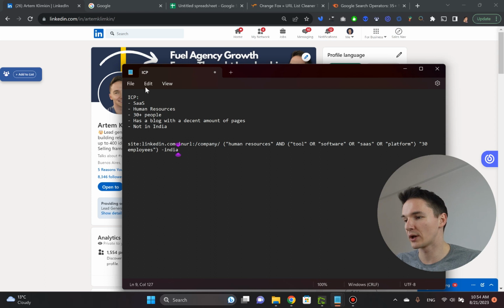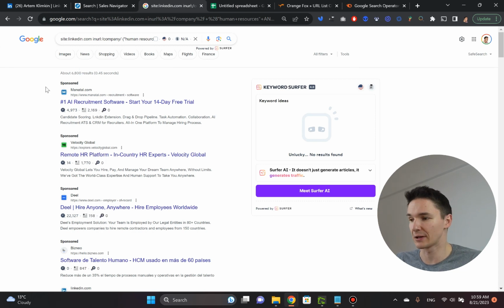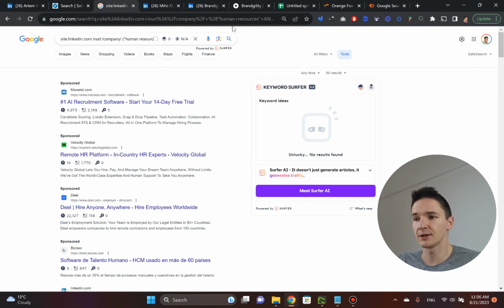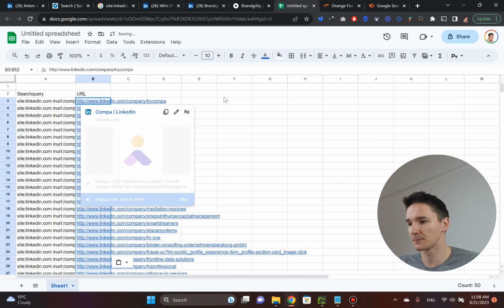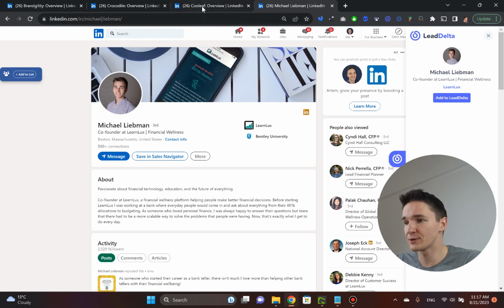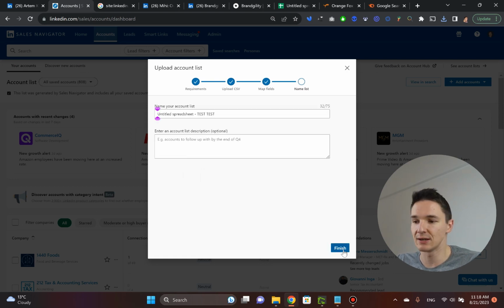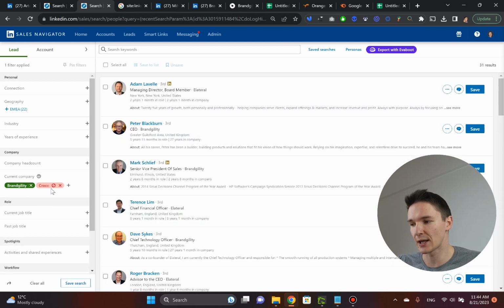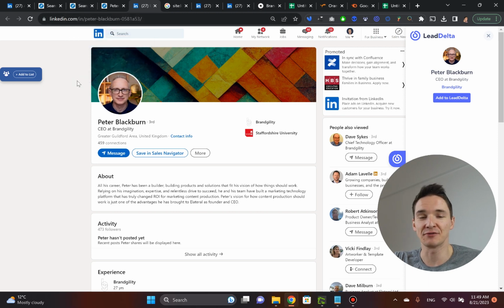How to Find SaaS Clients on LinkedIn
📝FREE GUIDE: 7 Steps to Sell a High-Value Tech Service (Software, Cyber, IT, SaaS) on LinkedIn Without Expensive Ads

🙋READY TO APPLY? If you need help marketing (content, strategy) a high-value tech company (Software, Cyber, IT, SaaS), schedule a time to see if we're a fit to work together

If that's the case, this video is for you because I go into immense details on HOW you can do it using LinkedIn Sales Navigator Advanced.

I cover every single step so it's impossible that it doesn't work for you!

00:00 - Intro
01:49 - Using Google search instead of LinkedIn
02:17 - My ICP
04:00 - Advanced Search Operator
07:26 - Assessing the result
10:40 - Verifying the SaaS needs SEO
12:10 - How to Resolve LinkedIn Bad Request
13:24 - SERP Snippet Extractor SEO Chrome Extension
17:40 - Copy All URLs to Clipboard Chrome Extension
20:16 - Prospecting - SaaS Companies Fitting ICP
23:27 - Finding the Decion-Makers (LI Sales Nav Core)
25:15 - Using LI Sales Navigator Advanced
30:15 - Finding the Decion-Makers (Advanced)
36:05 - Opening LinkedIn Profile Correctly